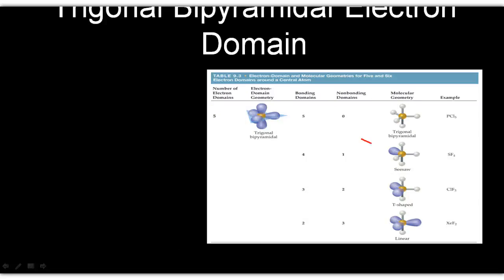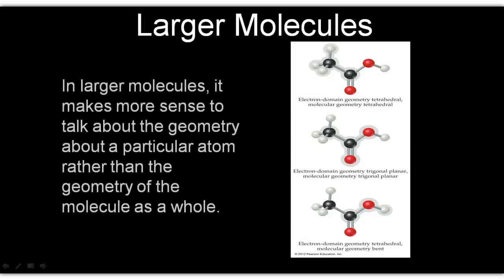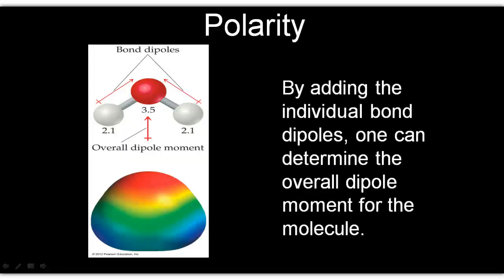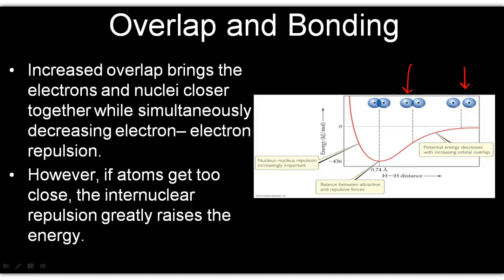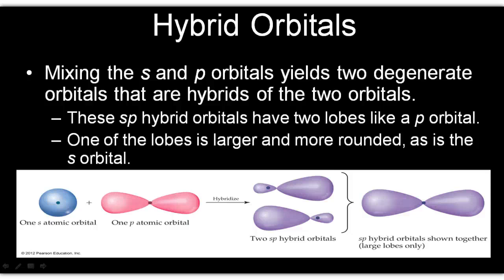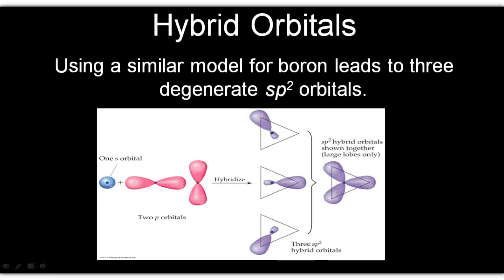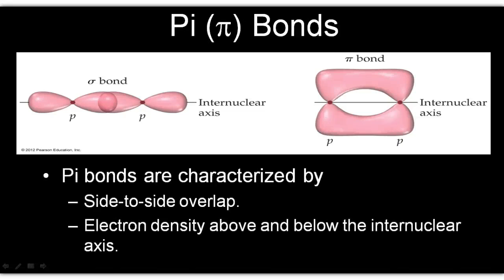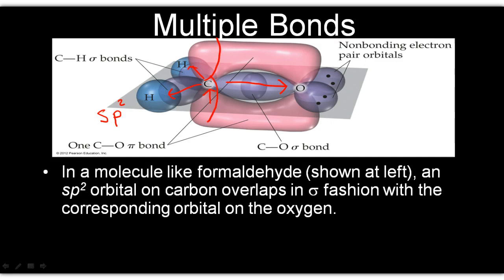AP Chem, Chapter 9, Lecture II